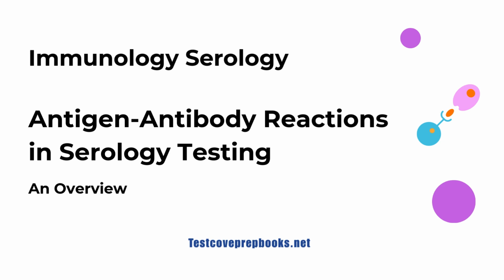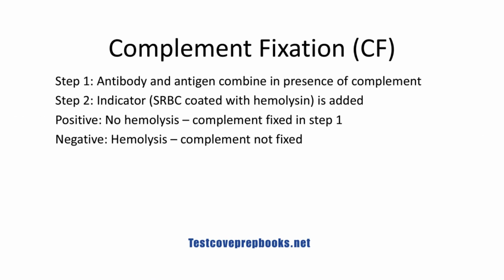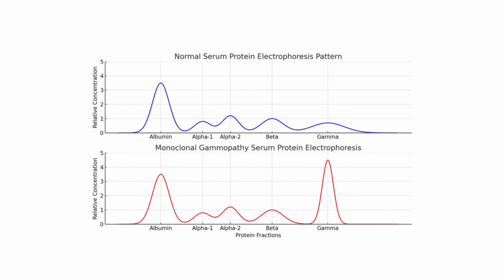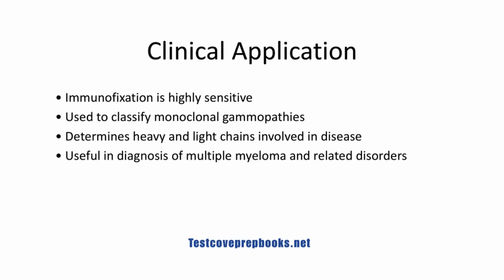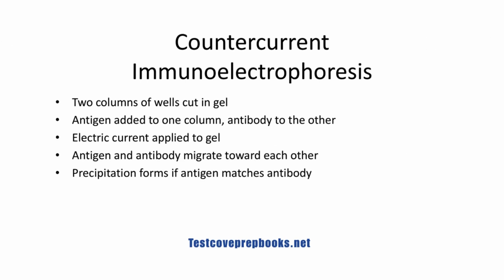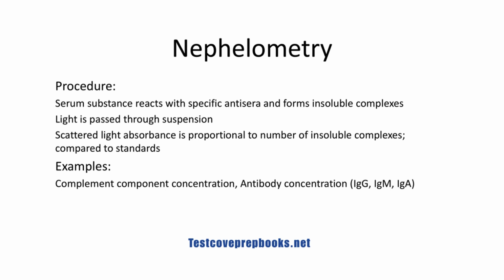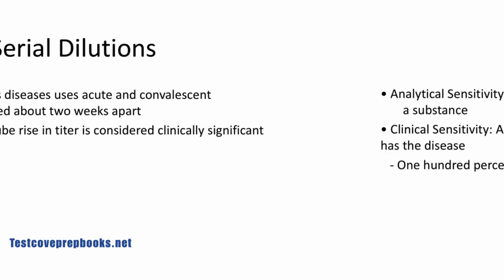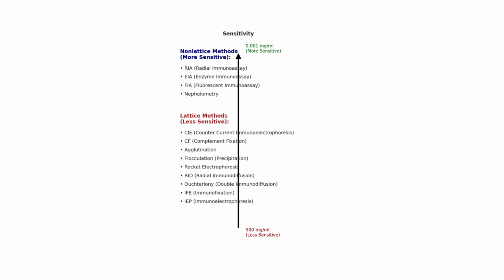Reactions in Serology | ASCP MLS Prep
Master antigen-antibody reactions in serology — from precipitation and agglutination to ELISA, IFE, and beyond!

This video explores the principles of antigen-antibody reactions that form the foundation of serology testing in clinical immunology. Learn the science behind:

Precipitation reactions, including double diffusion (Ouchterlony), radial immunodiffusion, immunoelectrophoresis, and immunofixation.

Agglutination and agglutination inhibition techniques, essential in blood banking and viral testing.

Complement fixation and its clinical applications and limitations.

Advanced methods like immunoelectrophoresis (IEP), immunofixation (IFE), rocket immunoelectrophoresis, radioimmunoassay (RIA), enzyme immunoassay (EIA/ELISA), EMIT, nephelometry, and immunofluorescence.

Serum protein electrophoresis (SPE) vs monoclonal gammopathy patterns.

Sensitivity and specificity, with clear explanations of how false positives and false negatives impact results.

Nonlattice vs. lattice methods of testing — which are more sensitive, and why.

This lesson provides a comprehensive, exam-focused review designed for medical laboratory science students, immunology learners, and anyone preparing for ASCP, AMT, or MLS certification exams.

By the end, you’ll understand not only the theory but also the clinical applications of these antigen-antibody reactions in diagnosing infections, autoimmune disorders, gammopathies, and more.